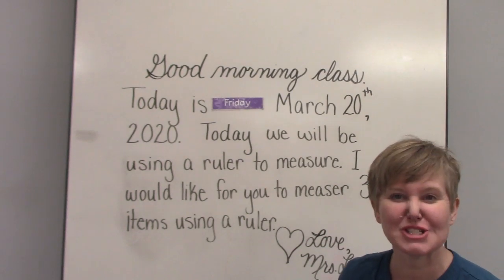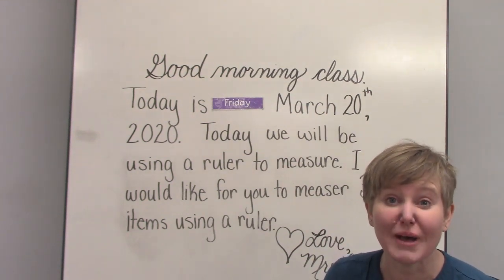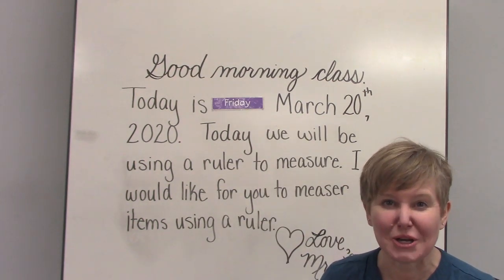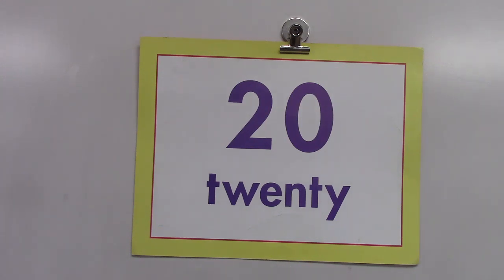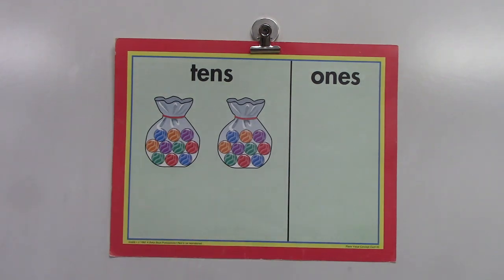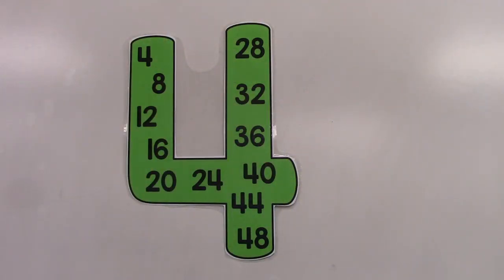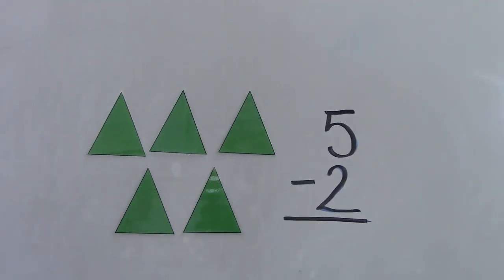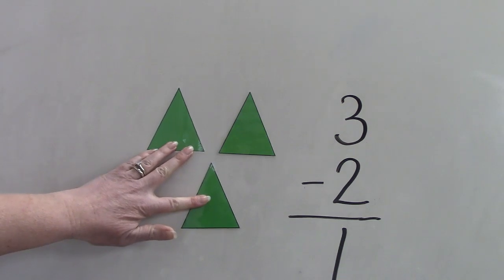Grade 1: Math lesson 5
Welcome to our online math lesson!   In this lesson we will review the grade one Saxon math concepts of the calendar, place value, 100 chart, shapes, and telling time.